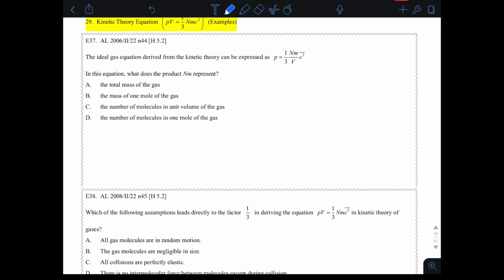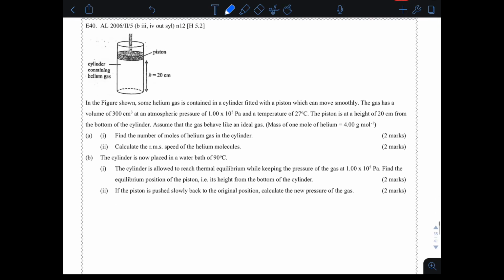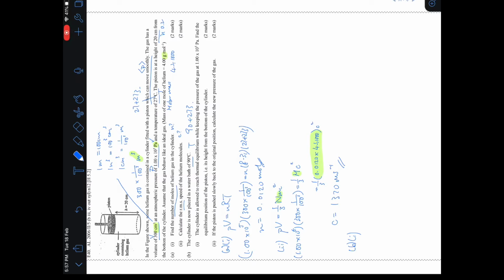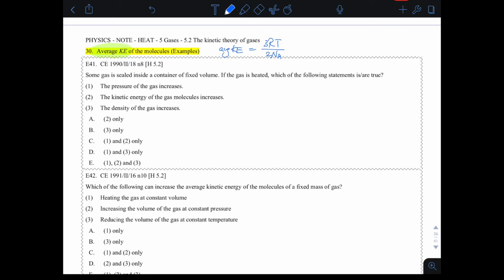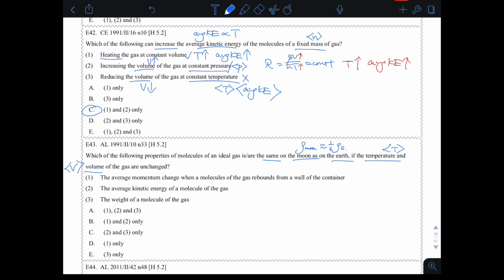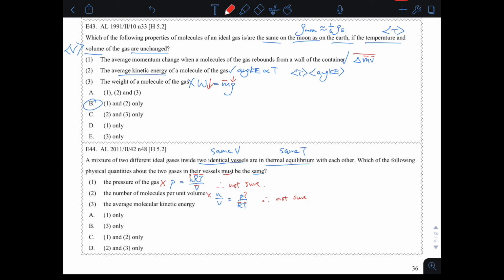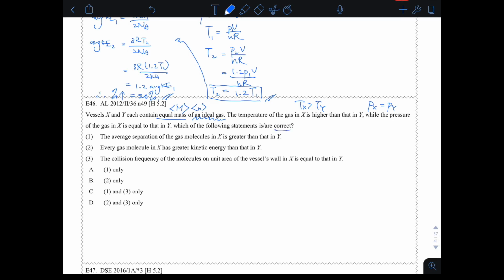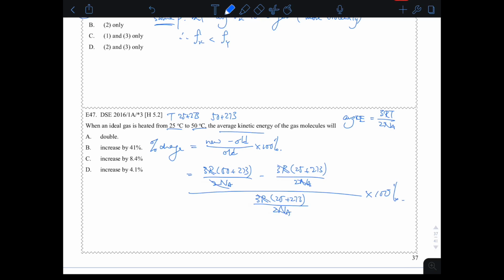F.5 Physics HEAT Ch 5 L7 5.2 (Examples 3)